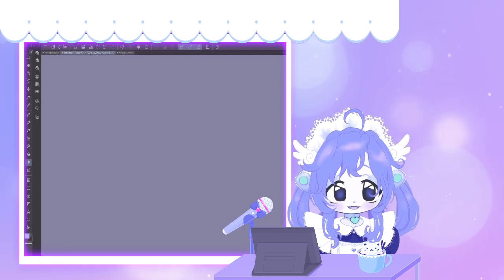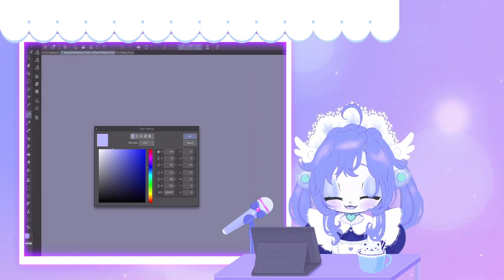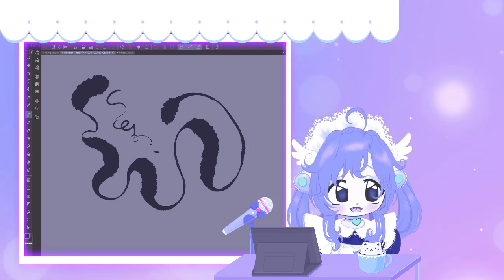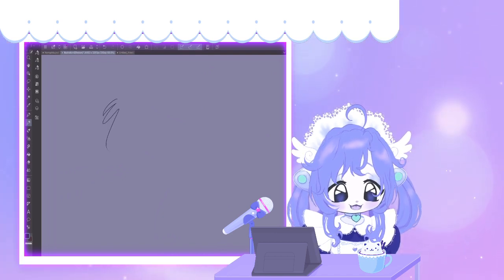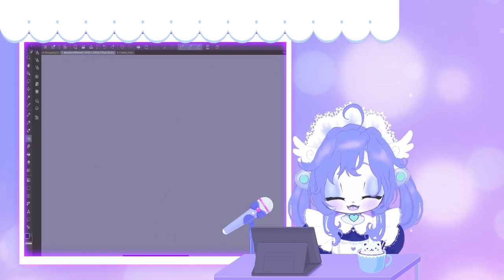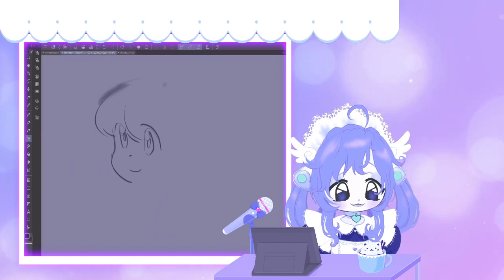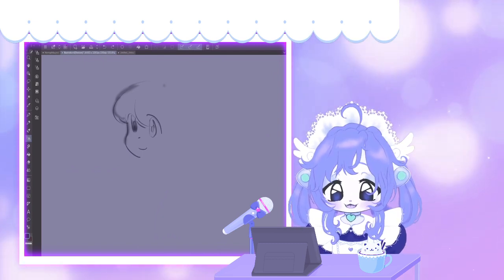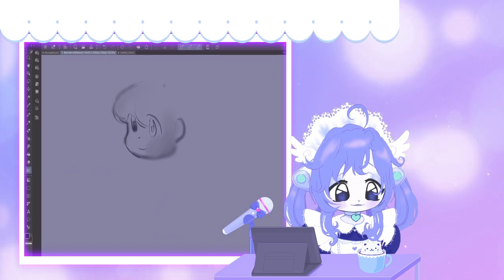brushes i use in CSP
heres just a little rundown of the brushes i frequently use. i dont stray much from these methods!!